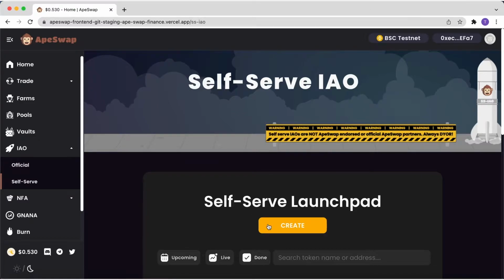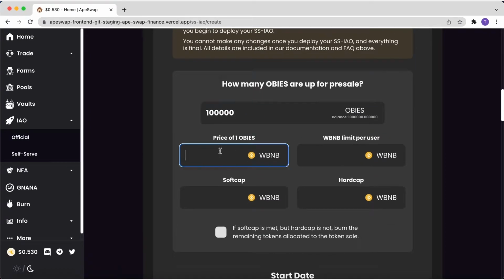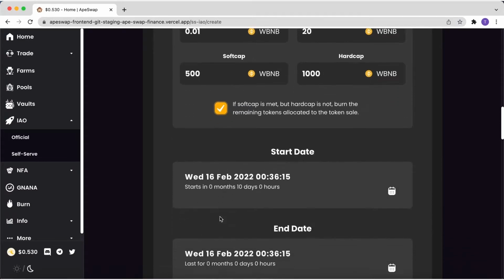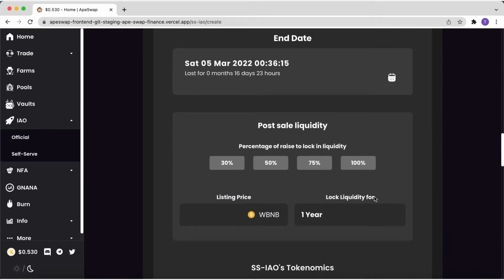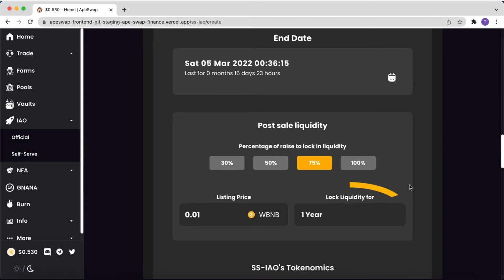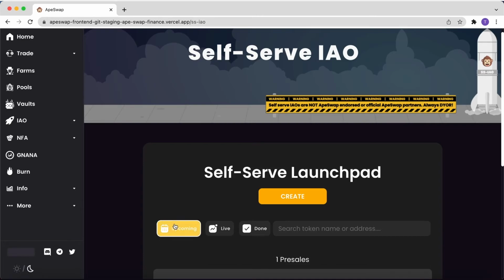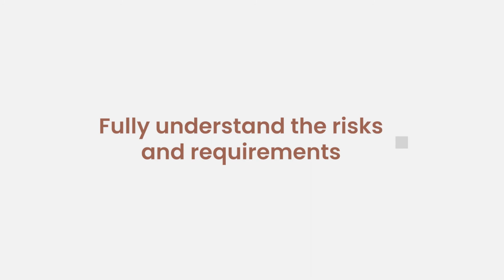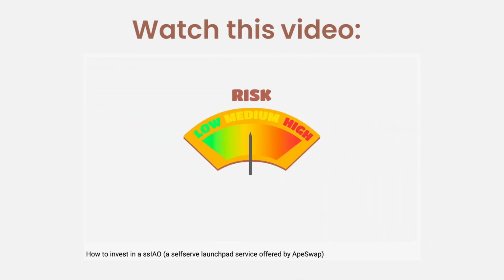How to launch an SS-IAO (a selfserve launchpad service by ApeSwap)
In this video we explain How to launch an SS-IAO (a selfserve launchpad service offered by ApeSwap), with animations. Our SelServe Initial Ape Offering is a game-changing initiative that will bring new partners to the ApeSwap Jungle, that will have all the benefits of working with us, and will be able to launch their projects to all our community. Moreover, Apes have access to a new platform to invest early into ground-breaking project, having a possibility of making lots of money. 💵

So? Are you ready to become a part of the Jungle? 🤔